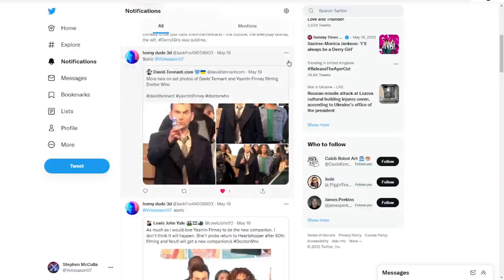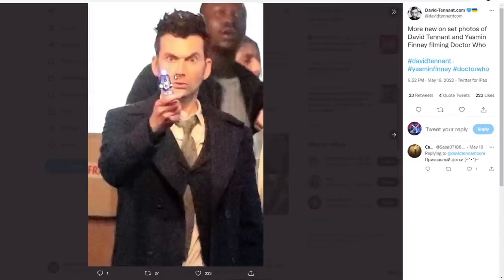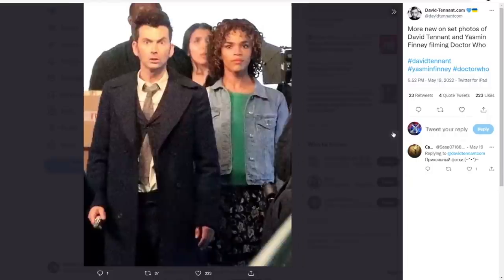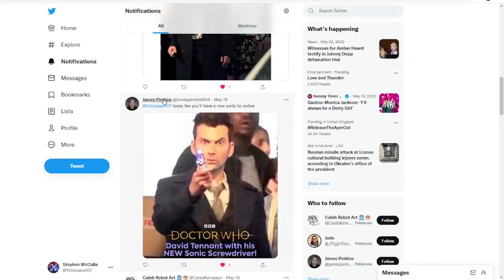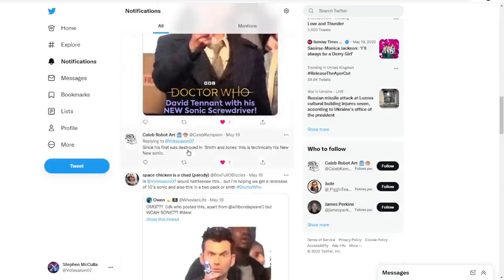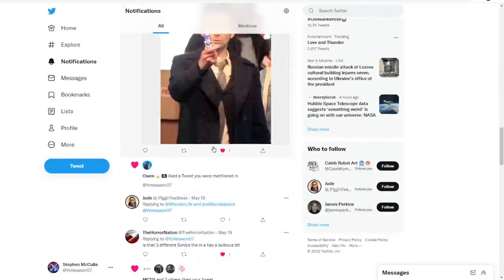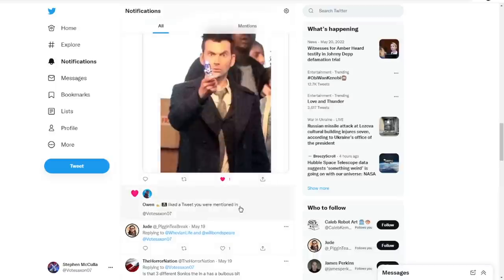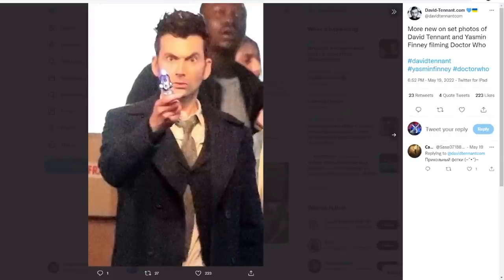The new new Sonic Screwdriver - First thoughts | Votesaxon07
Yay, a happy thing!  New sonic time!!